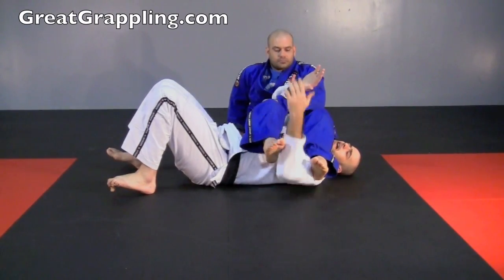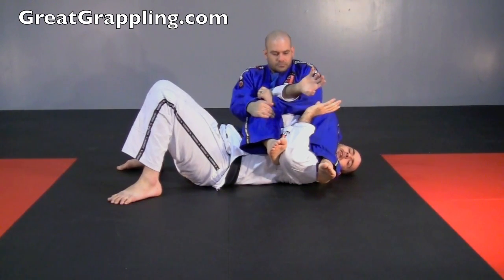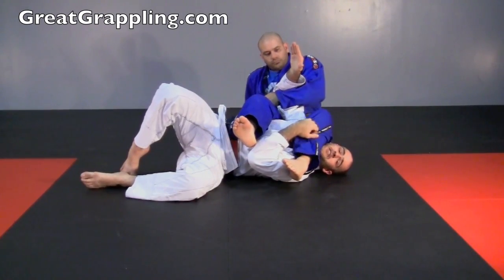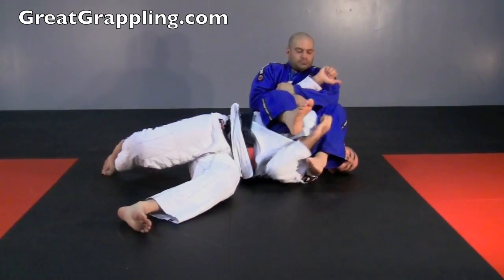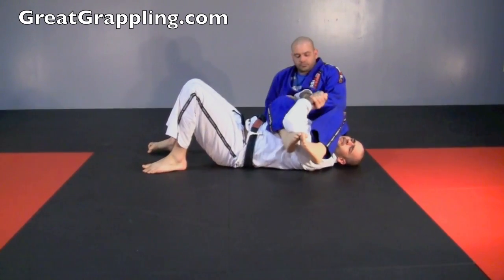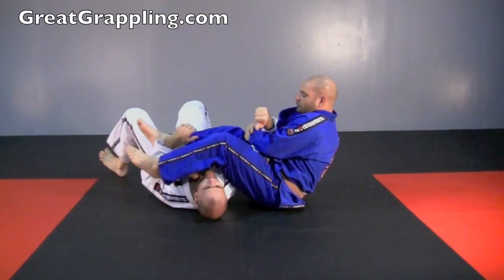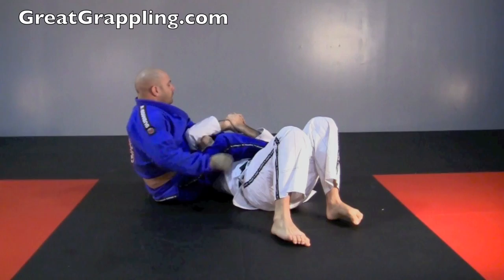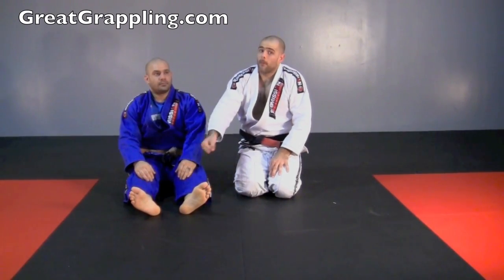Armbar Defense The Coffee Grinder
In this video I show a very common escape the Coffee Grinder.

I have seen this move used a lot in both grappling competitions and in MMA.  It can be very effective when used correctly or lead to a broken arm when a few key points are missed or skipped.

The most important thing that you need to realize about this escape is that it should be your last line of defense in defending the armbar.  I see a lot of guys use this as a primary escape and it makes me cringe because against an elite level grappler it is possible to do this move 100% correctly and still get submitted.  With this in mind, be prepared to tap verbally, and with intensity, if the need arises.

I love the way that some people have thought this previously where they emphasize the thumb into the hip and I agree that is a very important aspect of this move that changes the orientation of the elbow but I think the most most important technical aspect of this move comes in the elevation of your shoulder.

When you understand how the armbar works and how the leverage is applied it becomes a little clearer on how to defend the position.  The whole escape is not about changing the orientation of the elbow, because your opponent can easily change the orientation of the pressure.  What I prefer to do is take my shoulder and continue to elevate it past the elbow which will in turn make it very difficult for my opponent to apply maximum pressure.

For a more detailed explanation of what I mean please reference the video to get a visual explanation along with the verbal.